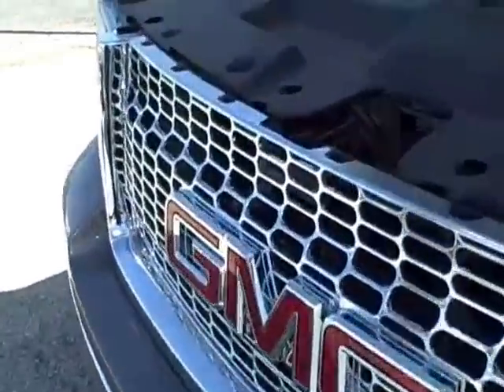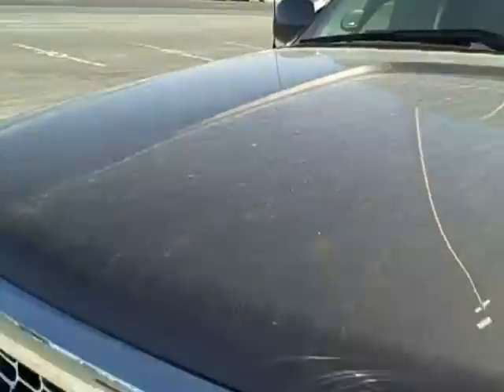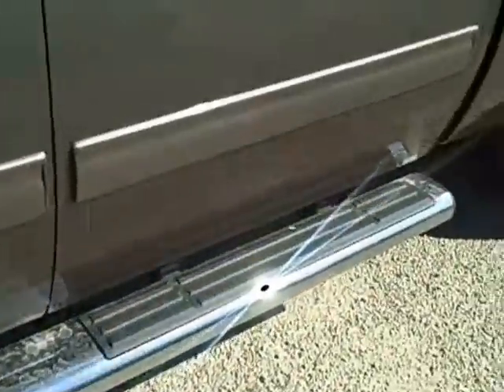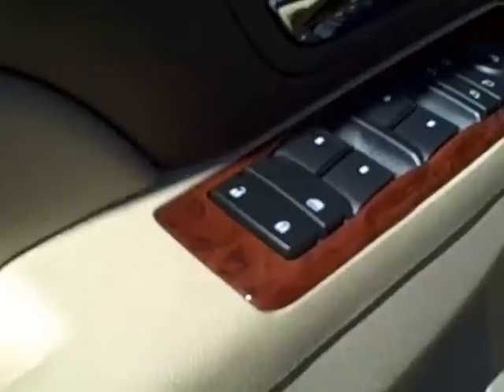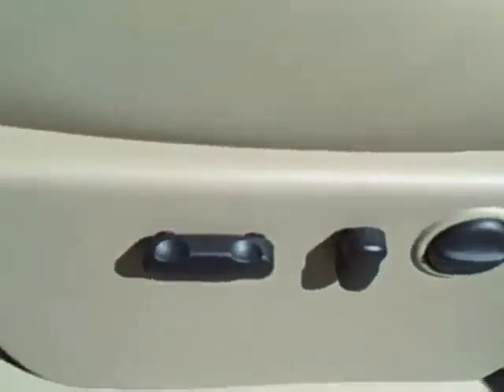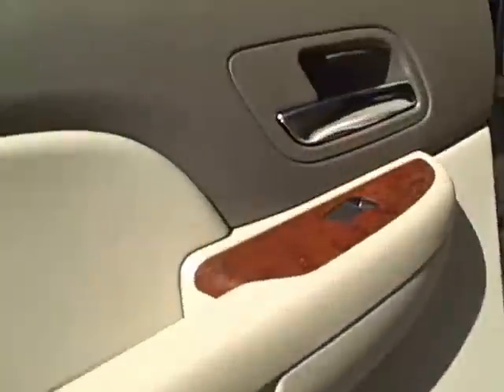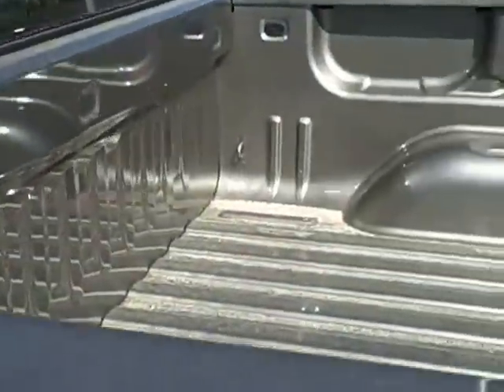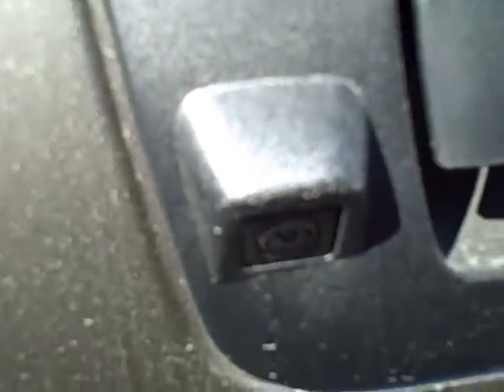2013 GMC 1500 4313